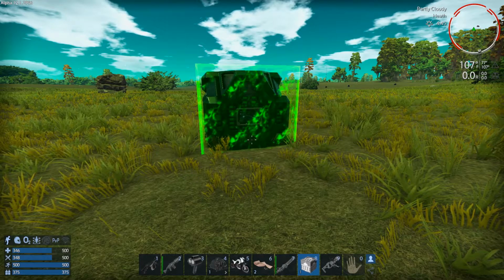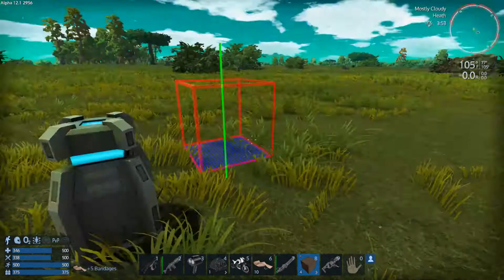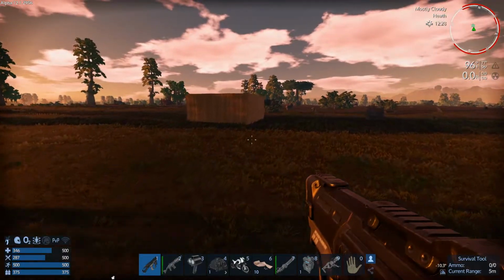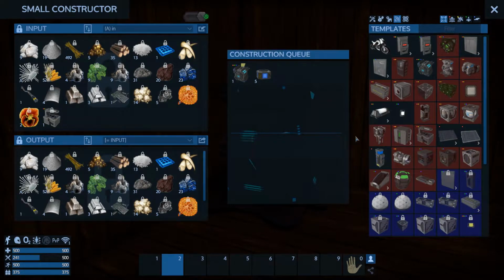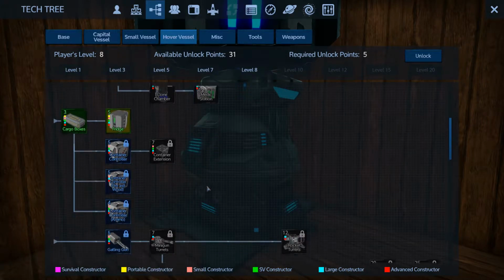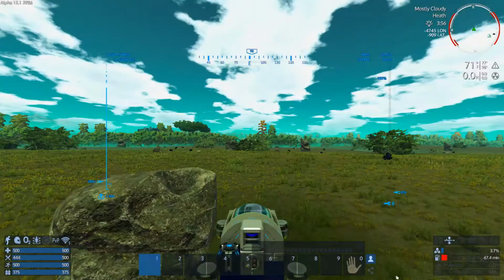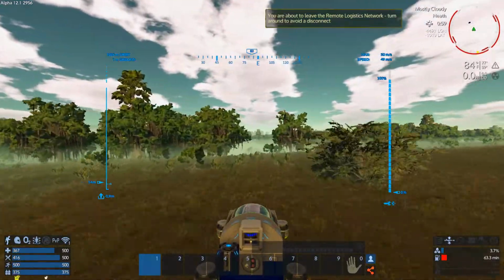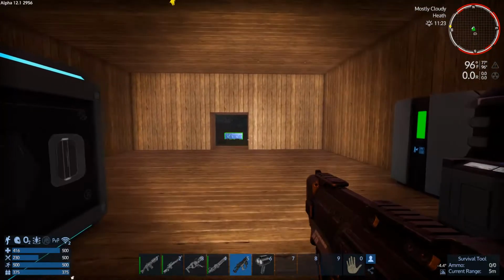Empyrion Galactic Survival bad swamp ep 2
This video is rated GEN-X and is not intended for anyone under the age of 40.